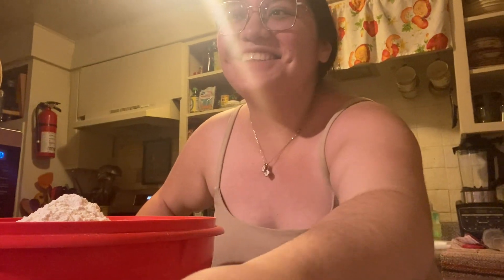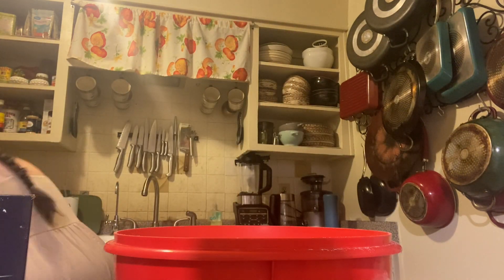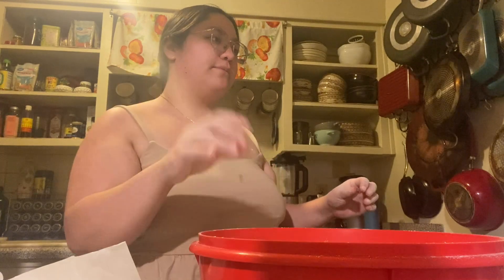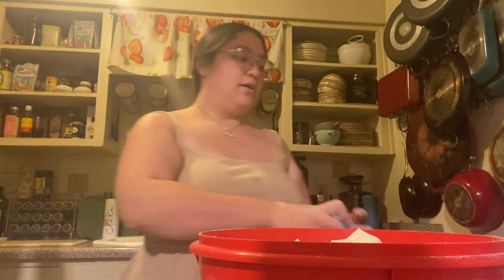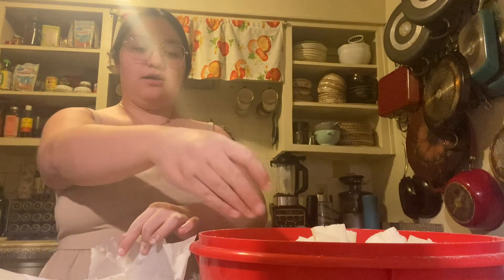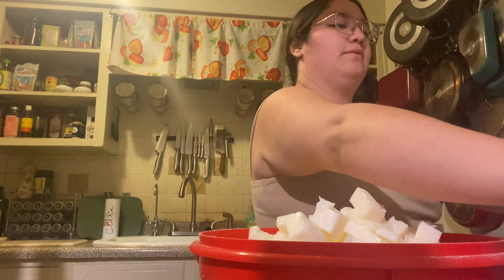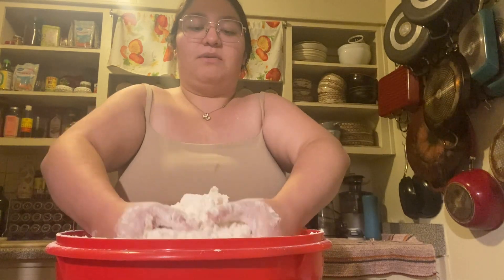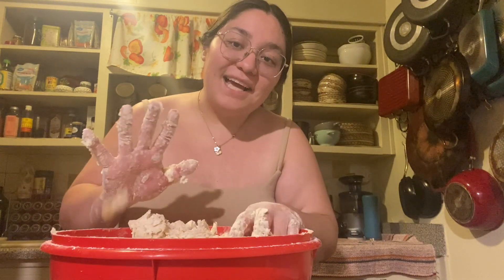Making Amish pie crust and yapping